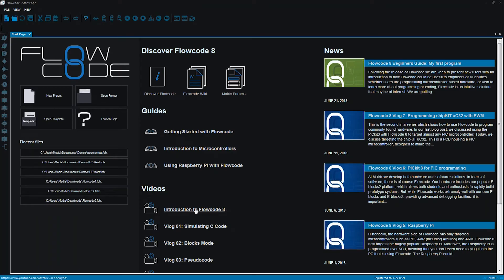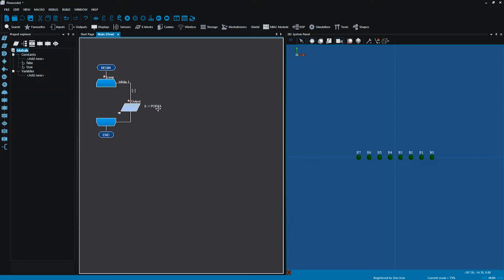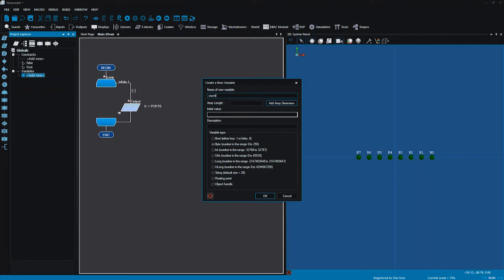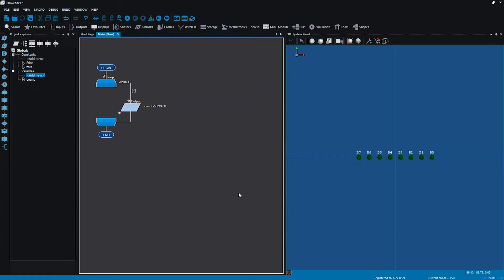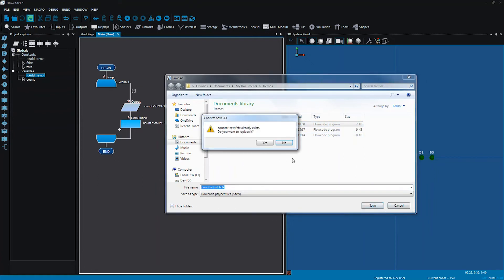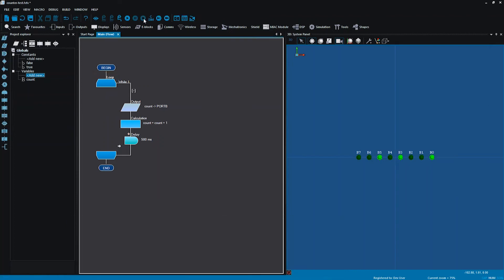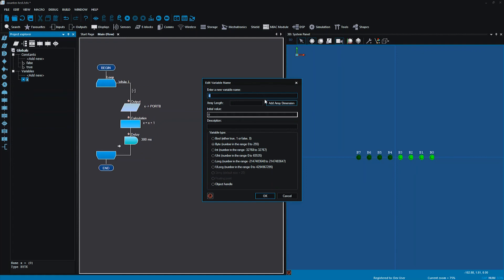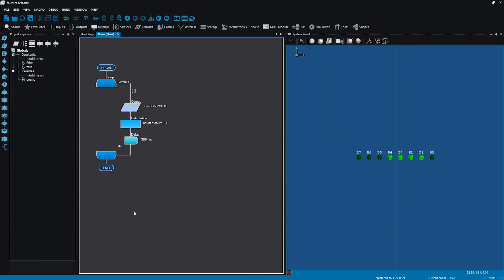Flowcode 8 Beginners Guide - Variables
When learning to program for the first time, the concept of a variable can often be a big hurdle which you may struggle to overcome. This video helps you understand and make sense of variables in the Flowcode IDE.